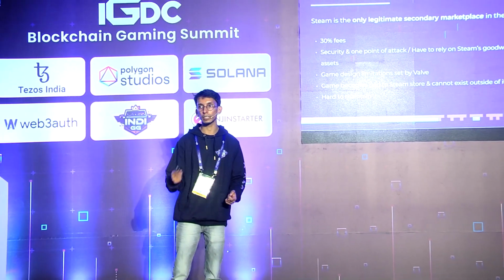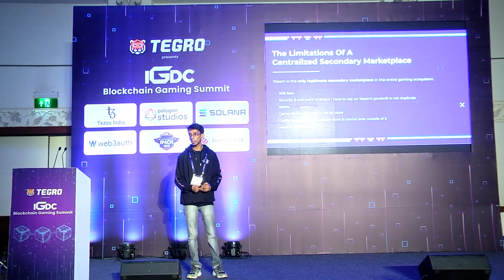Web3 games, why it makes sense, and how it's been done already- Amartya Biswas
Web3 games, why it makes sense, and how it's been done already a Solo Talk

Amartya Biswas
IndiGG